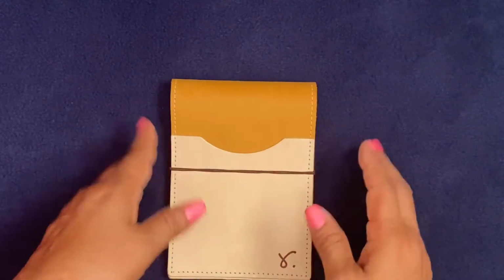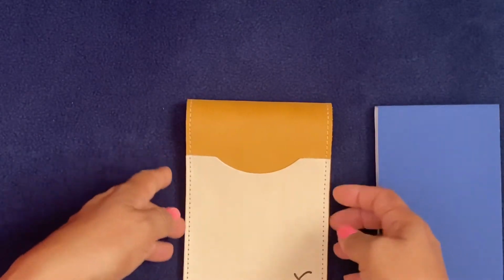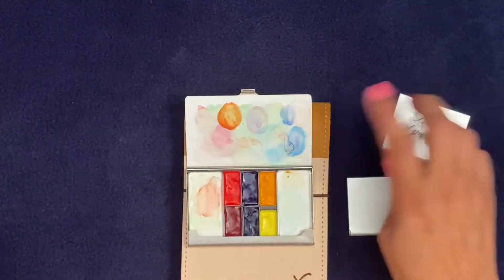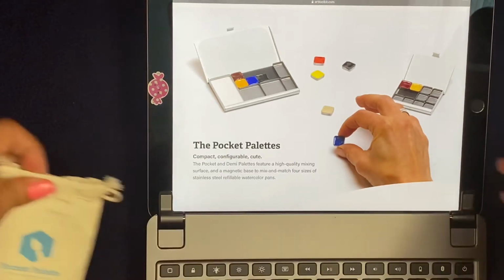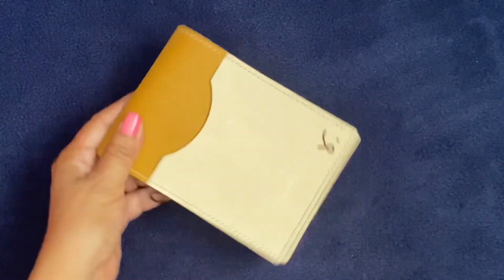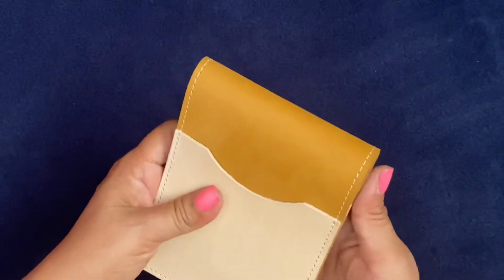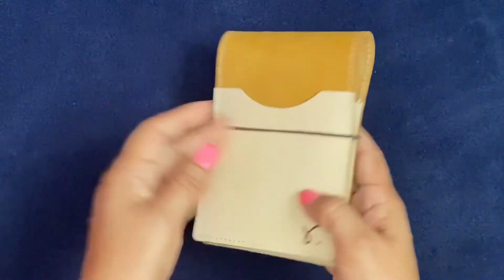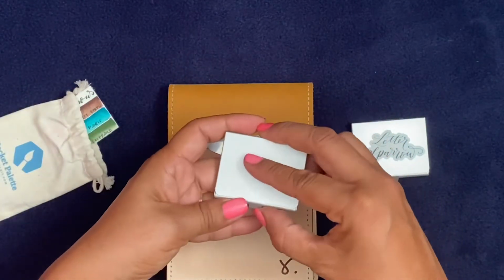Sojourner Artist Traveler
Another Sojourner for me.  The Artist Traveler in the Seed leather size landscape small 😍. I’ll link the websites below.

Link to Lil Divette’s video featuring the Artist Traveler.  She gets to it at 4:58 min into the video if you want to skip to it.

Stillman & Birn Beta Series Softcover Sketchbook, 5.5" x 3.5", 270 gsm (Extra Heavyweight), White Paper, Cold Press Surface